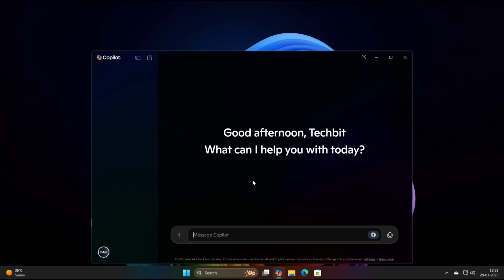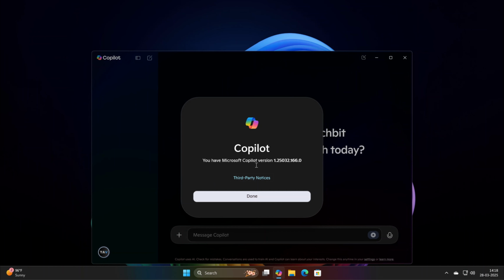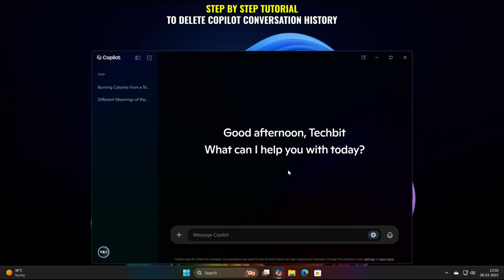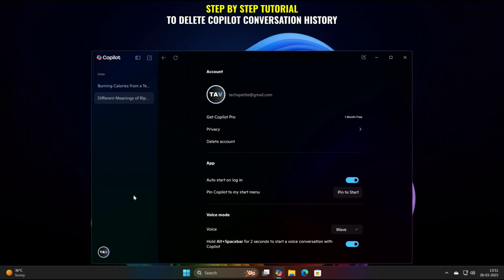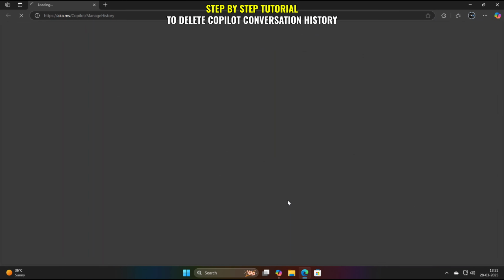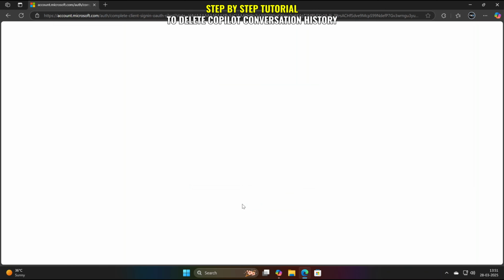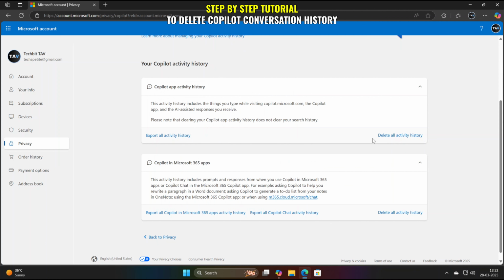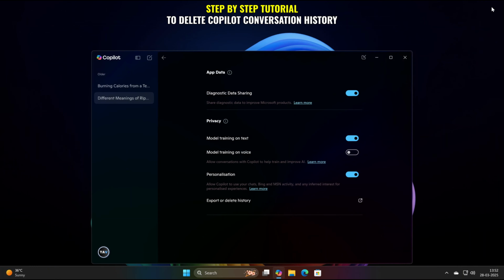How to Clear New Copilot App Chat History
Copilot Secrets: How to Actually Delete Your AI Chats

Are you using Microsoft Copilot but worried about your chat history? In this video, I reveal the hidden truth about deleting your AI conversations permanently—and what Microsoft doesn’t tell you!

🔹 How to really delete Copilot chats (step-by-step guide)
🔹 Does Copilot secretly save your data? (Privacy test)
🔹 NEW 2024 updates you need to know
🔹 Pro tip to force immediate deletion

📌 Tested on Copilot version 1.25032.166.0

If you care about AI privacy, this is a must-watch! Don’t let your old chats come back to haunt you.

💬 Comment: "DELETE" if you want a full privacy deep-dive!